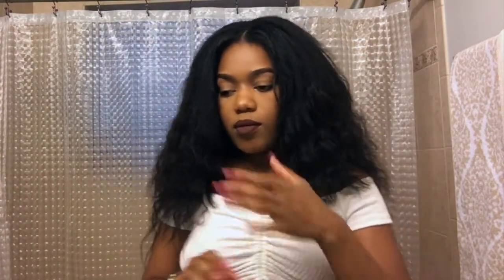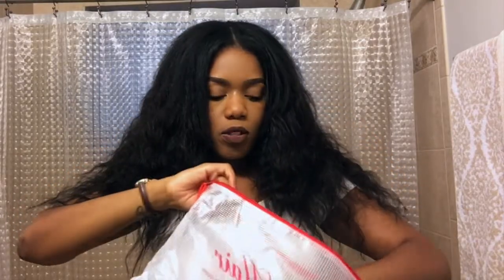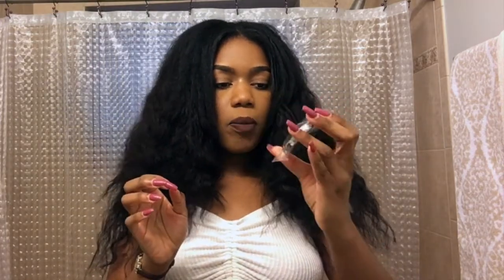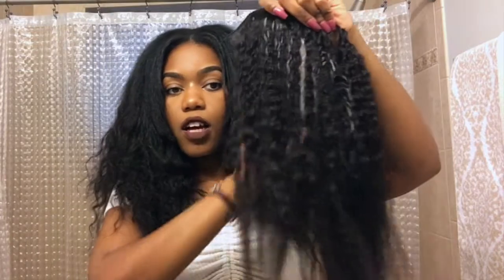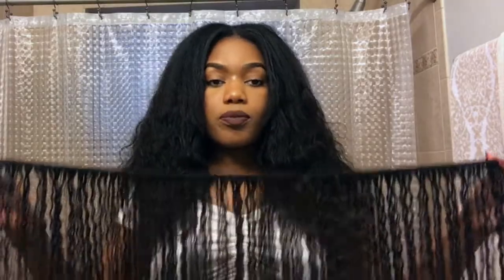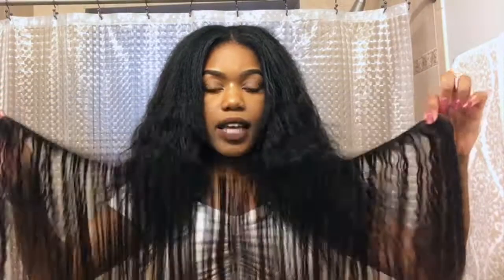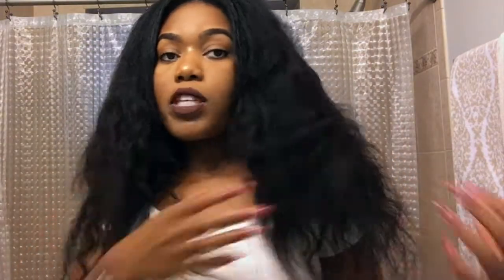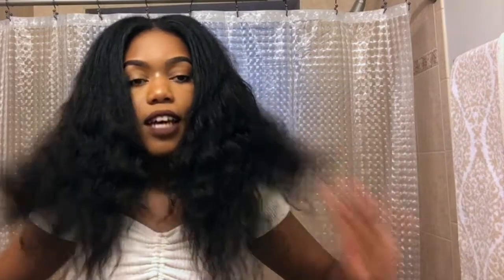Aliexpress Celie Hair Kinky Straight Initial Review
This is a review on Celie Hair Kinky Straight Hair

I bought this hair in the inches 16,18,20 and i paid about $120 USD